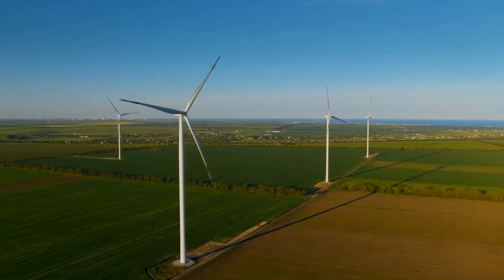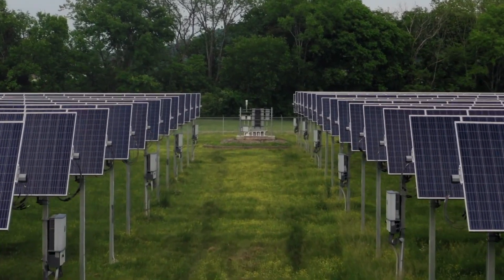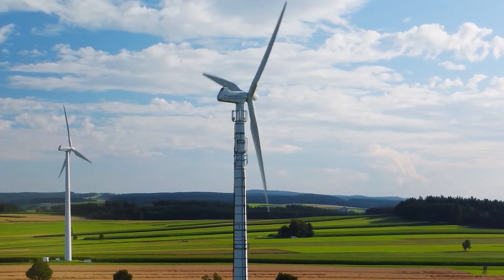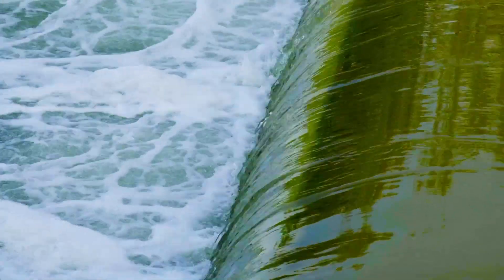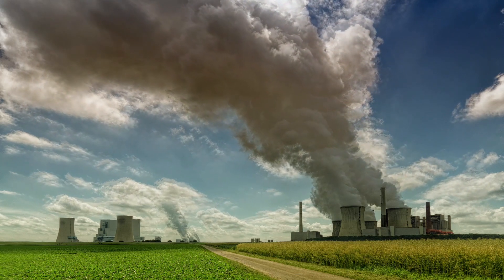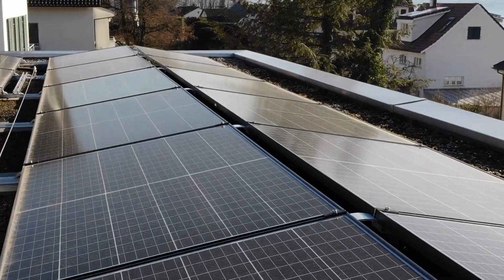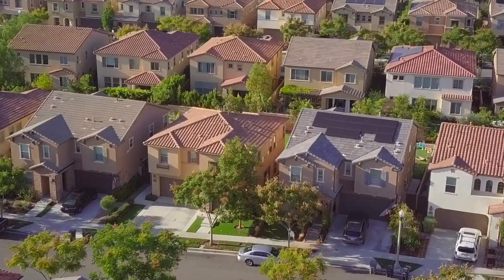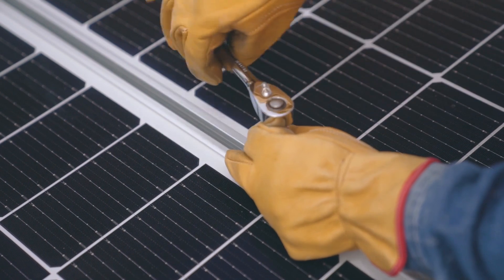Green Energy: Powering Our Future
In this video on Green Energy, we explore the importance of renewable energy sources in the face of climate change. We delve into the different types of green energy, including wind, hydro, geothermal, and solar power. We also discuss the numerous benefits of green energy, including its renewable and clean nature, its potential to reduce our dependence on foreign oil, and its ability to create jobs in the renewable energy sector. With the cost of green energy becoming more affordable, it's an accessible option for everyone. We end with a reminder that every little bit helps in the fight against climate change, and supporting green energy is crucial in ensuring a sustainable future for generations to come.